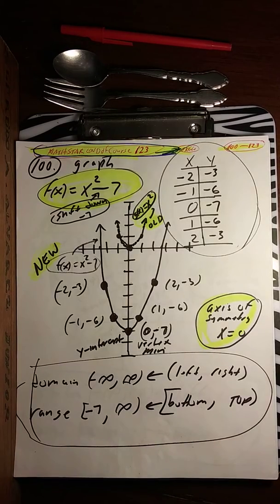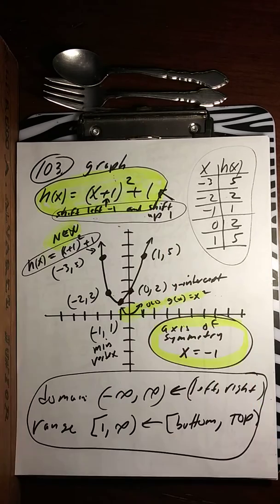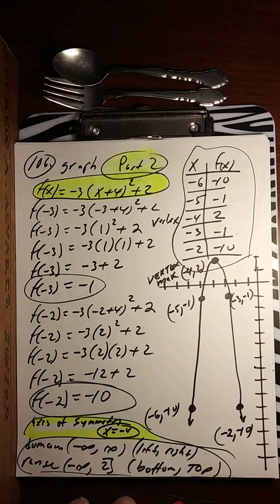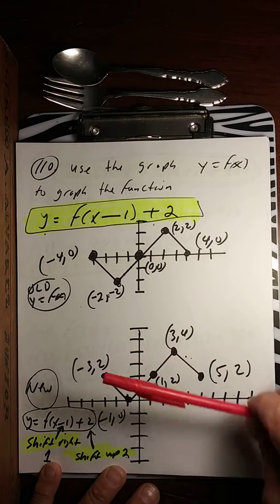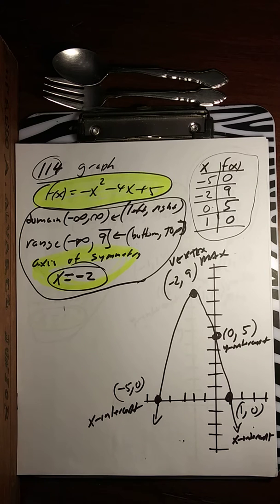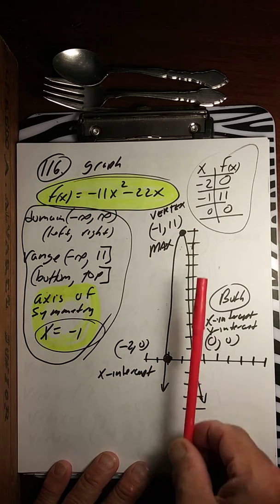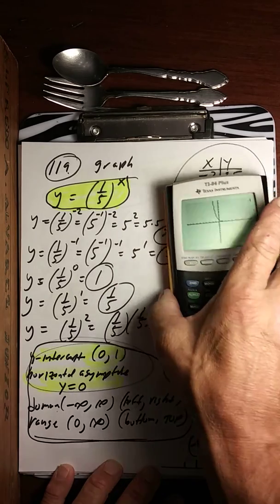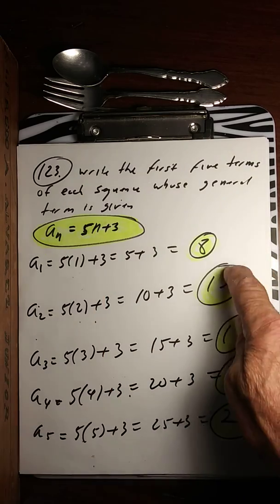Part 3 Math Star 123